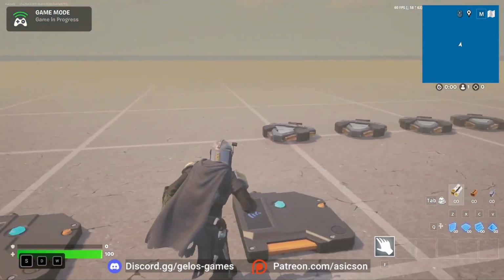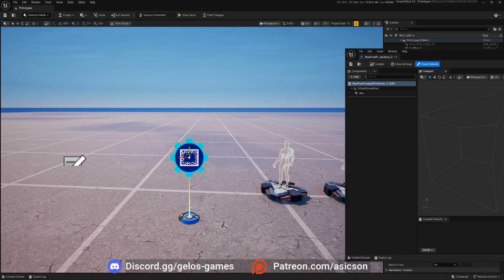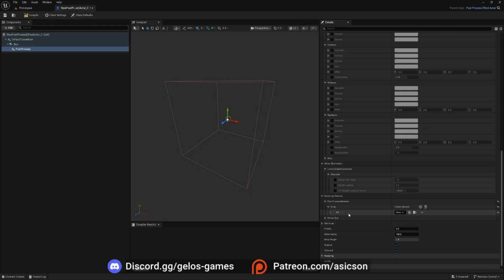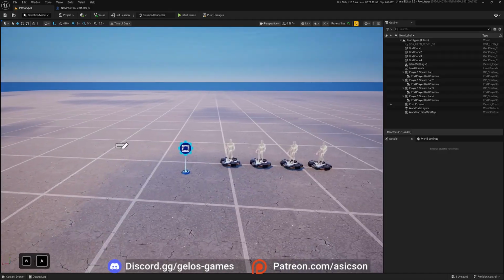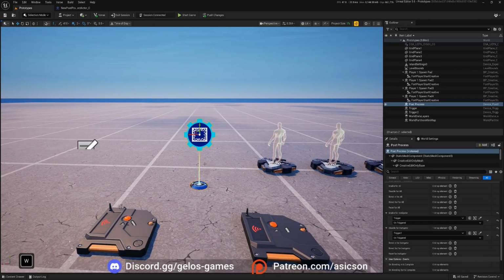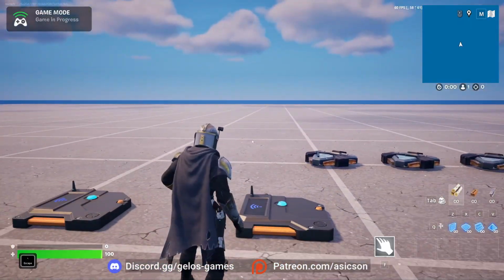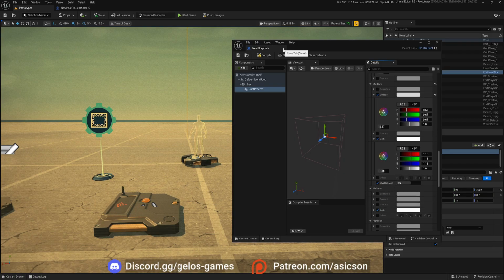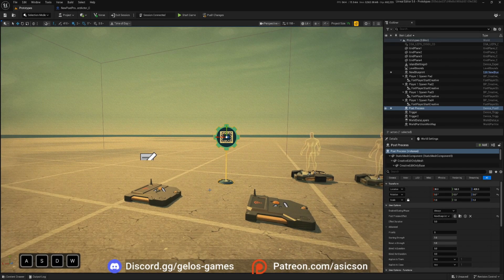Try This Trick For Unique Player Effects In Fortnite! - UEFN Tutorial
This video explains how to apply **post processing** effects to individual players in Fortnite without using the Cinematic Device or Verse code. It also shows how to edit premade effects inside the **post processing** device for more customization. Check out this **fortnite** video, and enhance your **gaming** skills with this **fortnite gameplay**.